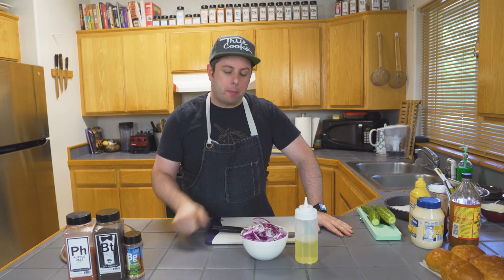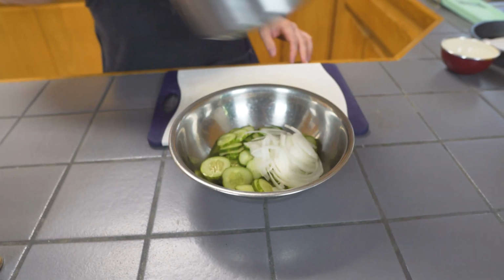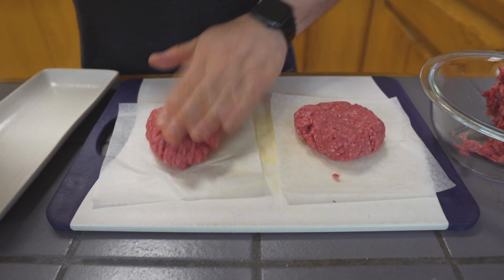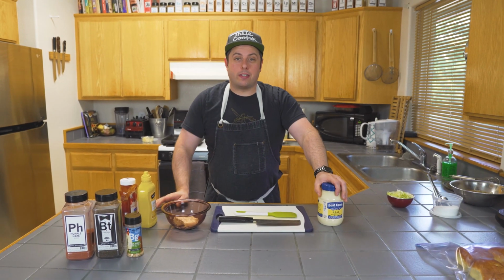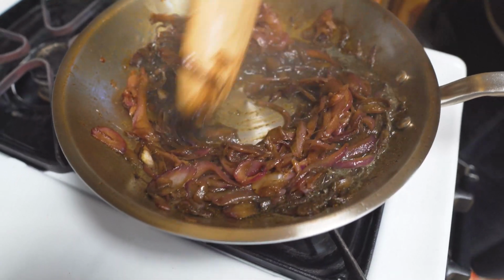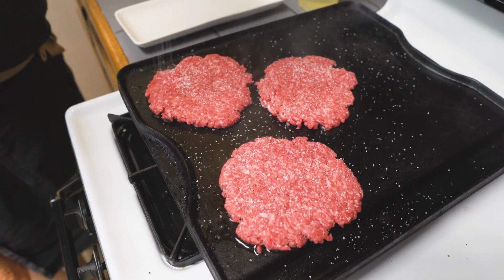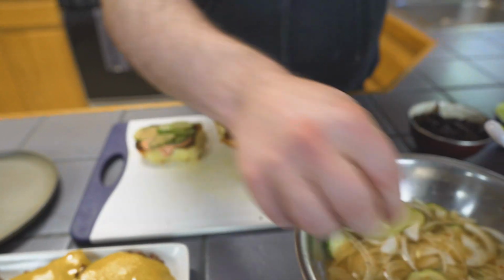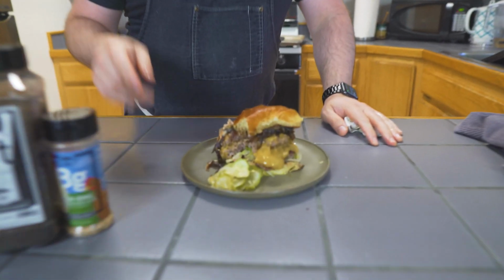SMASH BURGERS // FISH FOOD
Smash Burgers
By: Chef Aaron Fish
Difficulty: Easy
Time: 1 Hour

Bada Bing Pickles
Ingredients:
- 2 each cucumbers, sliced
- 1 each garlic clove, sliced thin
- ¼ yellow onion, julienned
- 1 cup Apple Cider Vinegar
- ¼ cup sugar
- 2 tablespoons Bada Bing blend

Directions:
- Place cucumbers, onions and garlic in a large bowl. Set aside.
- Heat vinegar, sugar and Bada Bing over high heat until boiling.
- Pour over cucumber mix and toss with wooden spoon.
- Let sit at room temperature for at least 40 minutes before packing and placing in refrigerator.

Black Tuxedo Caramelized Onions
Ingredients:
- 1 each large red onion, julienned (sliced into half moons thin)
- 2 tablespoons canola oil
- ¼ cup water
- 1 tablespoon Black Tuxedo blend

Directions:
- Preheat a 10” saute pan over medium heat.
- Add canola and onions.
- Cook, stirring often, for 10-20 minutes or until starting to brown.
- Reduce heat to low and cook for additional 20-30 minutes, stirring often.
- Once onions are brown and caramelized, push to half of the pan and turn up to medium/high.  Add water and Black Tuxedo, to bloom in water.  Scrape up all the fond (onion cooked onto bottom of saute pan), mix the onions well and reduce until water is gone.

Purple Haze Secret Sauce
Ingredients:
- 1 cup Mayonnaise
- 2/3 cup Ketchup
- 1/3 cup yellow mustard
- 2 tablespoons Purple Haze

Directions:
- Place all ingredients in a bowl and mix well.
- Set aside and mix again after 5-10 minutes, you want the purple haze to rehydrate and mix in.